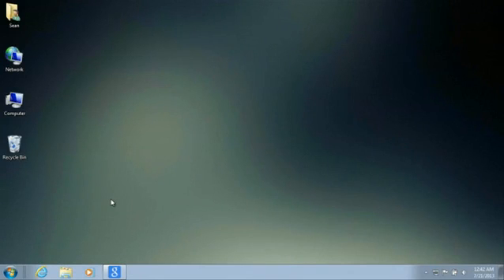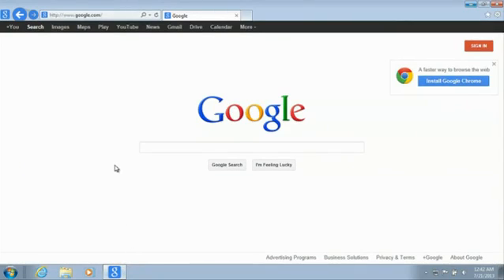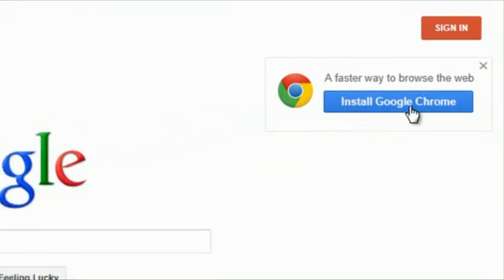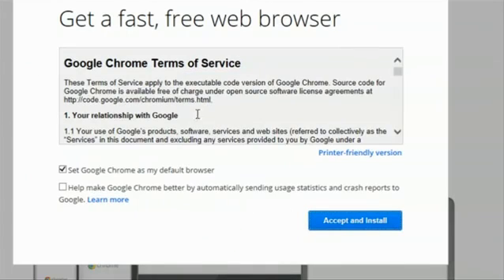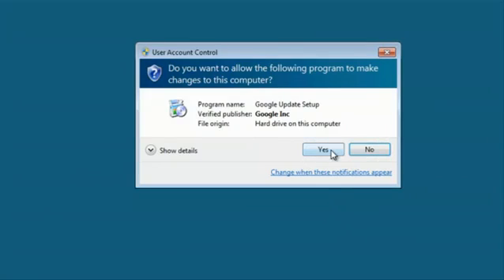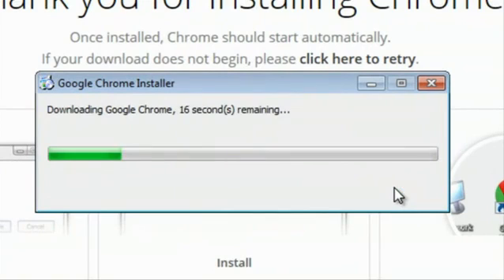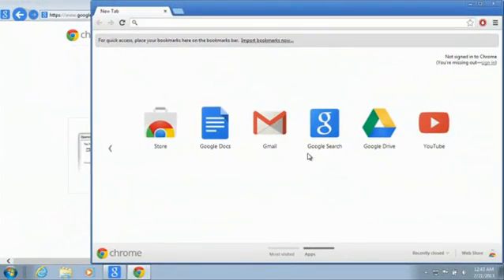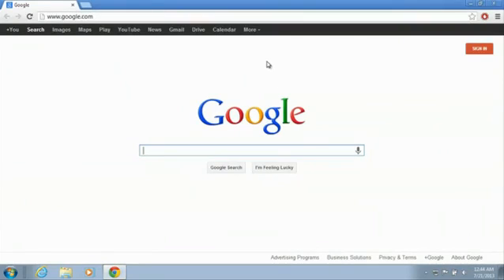How to Replace Internet Explorer With Google Chrome Browser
How to Replace Internet Explorer With Google Chrome Browser. Part of the series: Internet & Tech Tips. Replacing Internet Explorer with the Google Chrome Web browser is easy - you just have to change which browser Windows considers to be the default for your system. Replace Internet Explorer with Google Chrome with help from an experienced computer technician in this free video clip.